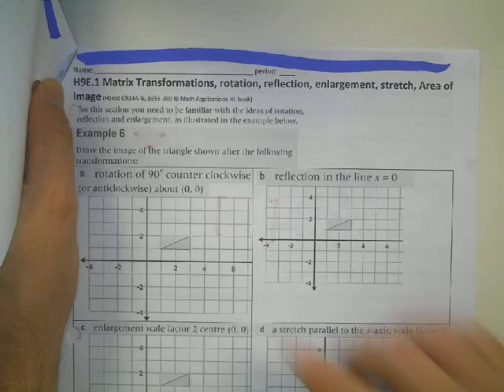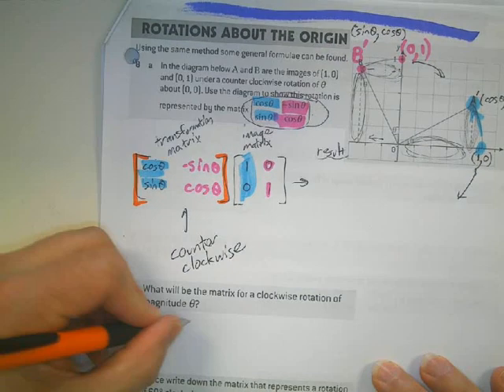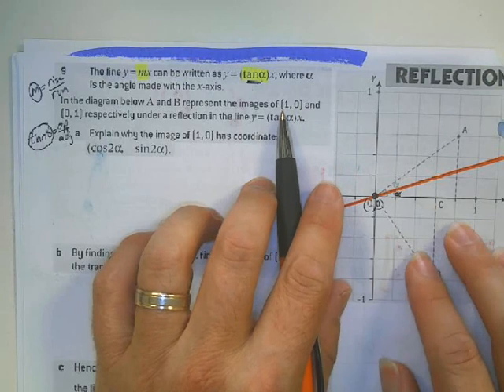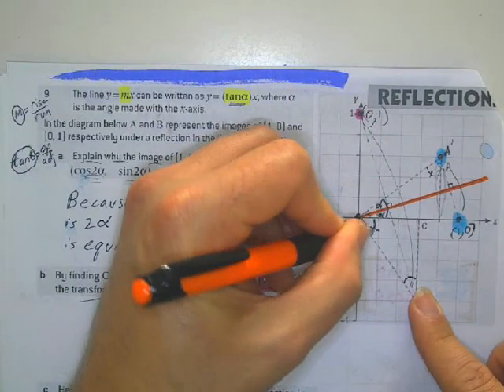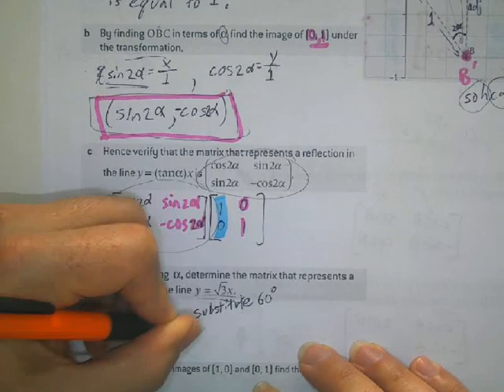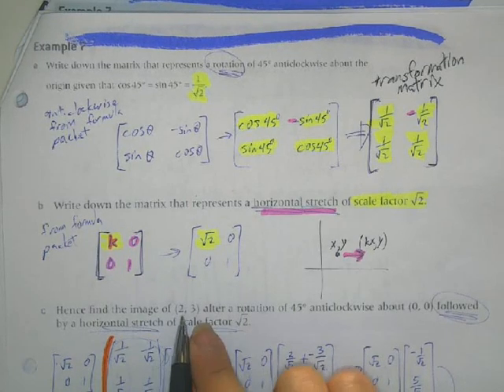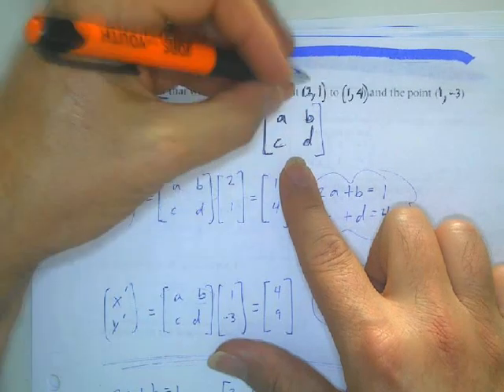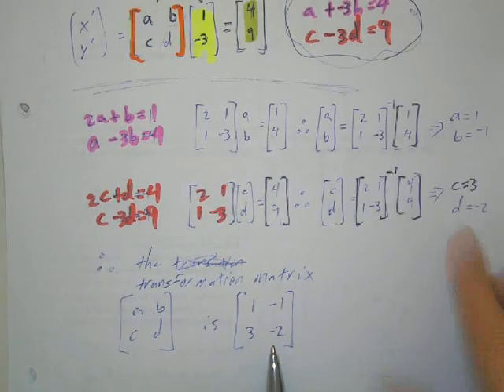H9E.1 pt2 Matrix Transformation, rotation, reflection, enlargement